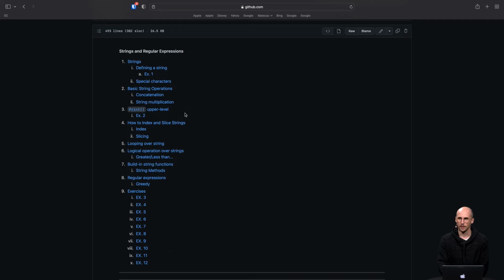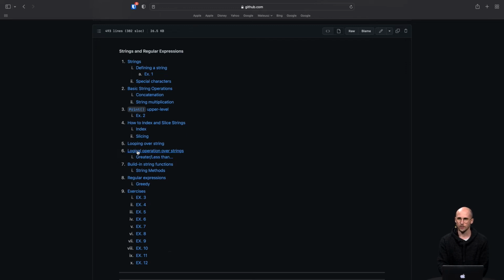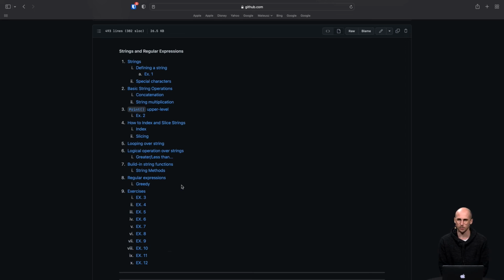Strings - Introduction - Python